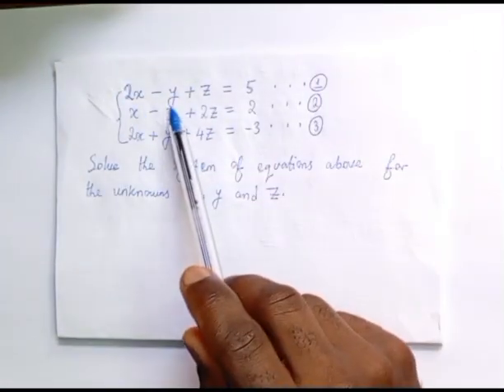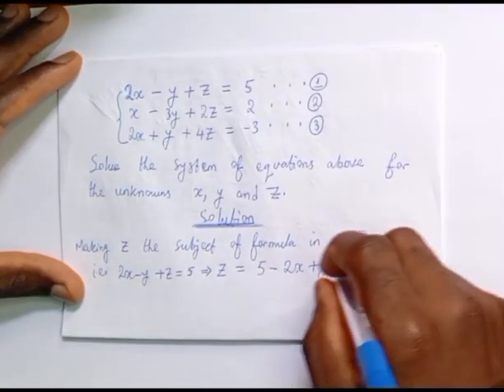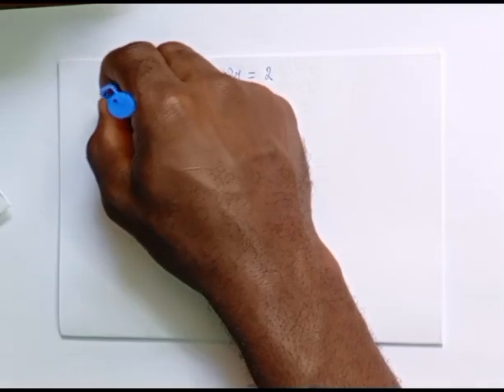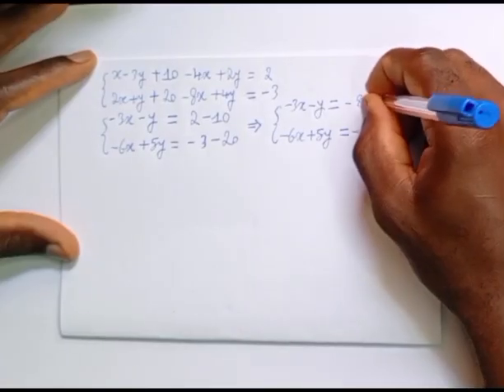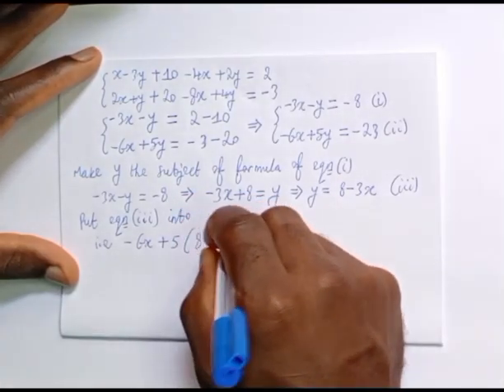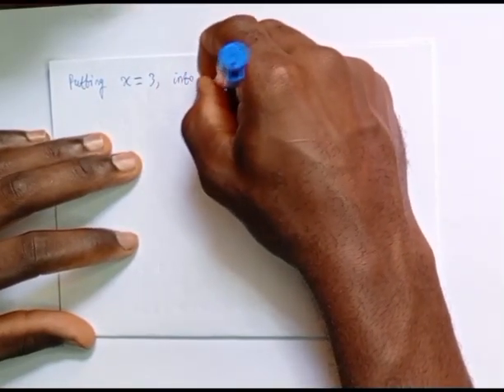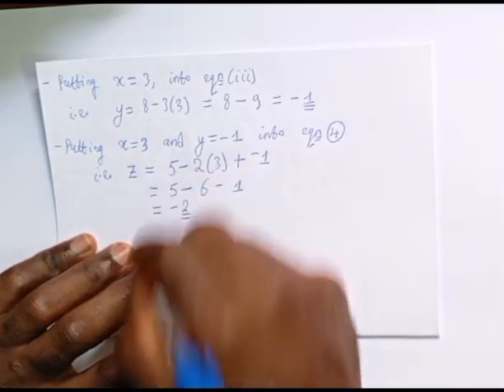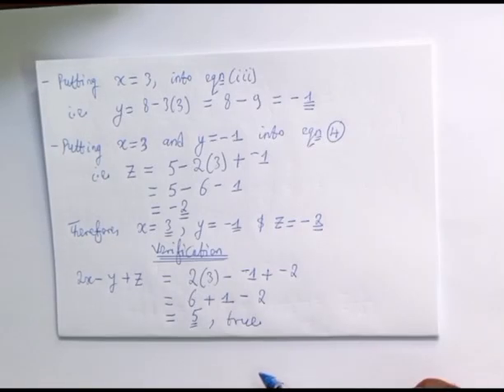Unbelievable tricks to solve system of simultaneous linear equations with three unknowns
After watching this video, you would be able to would be able to solve a system of simultaneous linear equations with three unknowns x, t & z by using the method of substitution.
Simultaneous Linear Equations with Three Unknowns
To solve simultaneous linear equations with three unknowns, we can use the following methods:

Methods
1. *Substitution Method*: Solve one equation for one variable and substitute into the other two equations.
2. *Elimination Method*: Eliminate one variable by adding or subtracting equations.
3. *Matrix Method*: Use matrices to represent the system of equations and solve using row operations.

Example
Solve:

Solution (Elimination Method)
1. Add Equation 1 and Equation 3: 2x + 3y = 7
2. Multiply Equation 1 by 2 and subtract Equation 2: 3y + z = 9
3. Solve the new system of two equations:
2x + 3y = 7
3y + z = 9
x + y + z = 6 (use one of the original equations)

Tips
1. *Use a systematic approach*: To avoid errors and ensure accuracy.
2. *Check the solution*: Verify the solution satisfies all three original equations.

Solving Simultaneous Linear Equations with Three Unknowns by Substitution
Example
Solve:

x + y + z = 6 ... (1)
2x - y + z = 3 ... (2)
x + 2y - z = 1 ... (3)

Solution
Step 1: Solve one equation for one variable
Solve Equation (1) for x:
x = 6 - y - z

Step 2: Substitute into the other two equations
Substitute x into Equation (2):
2(6 - y - z) - y + z = 3
12 - 2y - 2z - y + z = 3
-3y - z = -9

Substitute x into Equation (3):
(6 - y - z) + 2y - z = 1
6 + y - 2z = 1
y - 2z = -5

Step 3: Solve the new system of two equations
-3y - z = -9 ... (4)
y - 2z = -5 ... (5)

Step 4: Solve Equation (5) for y
y = 2z - 5

Step 5: Substitute y into Equation (4)
-3(2z - 5) - z = -9
-6z + 15 - z = -9
-7z = -24
z = 24/7

Step 6: Find y and x
y = 13/7

x = 5/7

Solution
x = 5/7, y = 13/7, z = 24/7

Tips
1. *Choose the simplest equation*: To solve for one variable.
2. *Substitute carefully*: To avoid errors.

Solving Simultaneous Linear Equations with Three Unknowns
Let's solve a system of equations:

Step-by-Step Solution
Step 1: Eliminate one variable
Multiply Equation 3 by 2 and subtract Equation 1:
2(x + y + z) = 2(4)
2x + 2y + 2z = 8
Subtract Equation 1: (2x + 2y + 2z) - (2x + y - z) = 8 - 8
y + 3z = 0

Step 2: Eliminate the same variable from another pair
Subtract Equation 3 from Equation 1:
(2x + y - z) - (x + y + z) = 8 - 4
x - 2z = 4

y + 3z = 0 ... (4)
x - 2z = 4 ... (5)

Step 4: Solve Equation (4) for y
y = -3z

Step 5: Substitute y into one of the original equations
Substitute y into Equation 3:
x + (-3z) + z = 4
x - 2z = 4 (same as Equation 5)

Step 6: Solve Equation (5) for x
x = 4 + 2z

Step 7: Substitute x and y into one of the original equations
Substitute x and y into Equation 1:
2(4 + 2z) + (-3z) - z = 8
8 + 4z - 3z - z = 8
0 = 0 (true for all z)

Step 8: Express x and y in terms of z
x = 4 + 2z
y = -3z

Solution
The system has infinitely many solutions, parameterized by z:
x = 4 + 2z
y = -3z
z = z (free variable)

Would you like to watch other videos on solving systems of simultaneous linear equations with three unknowns or explore other topics? just drop a comment!